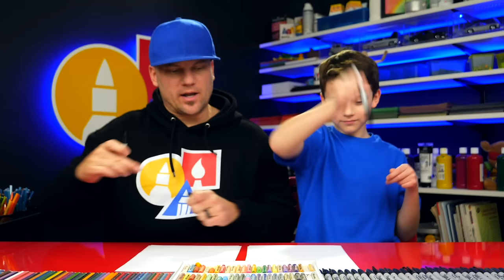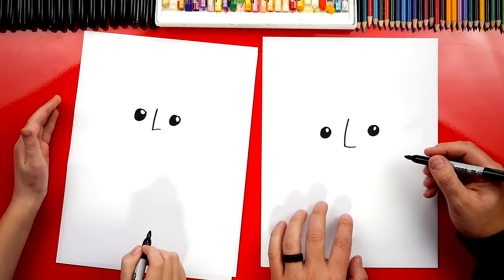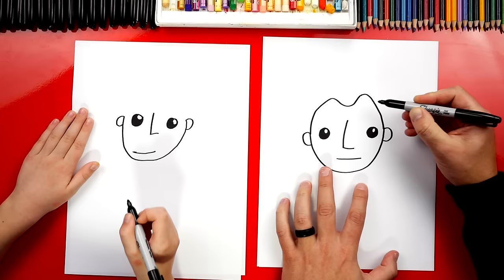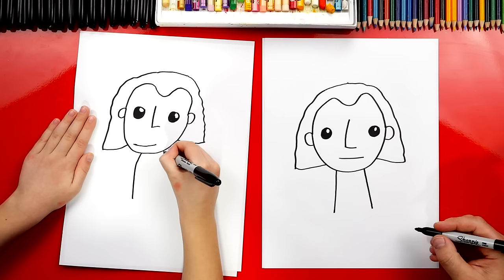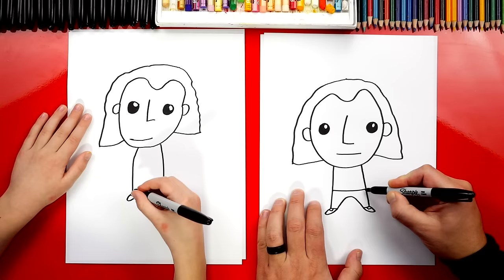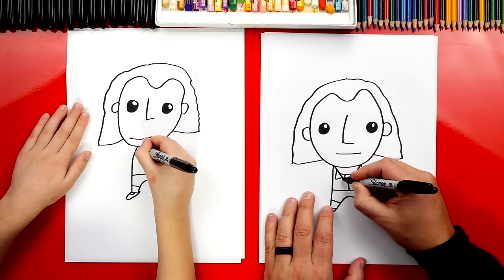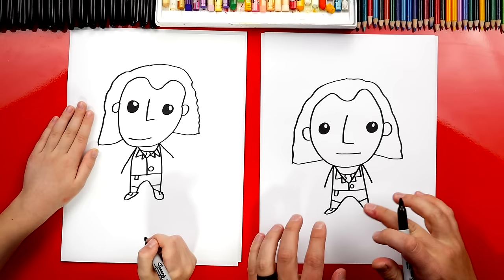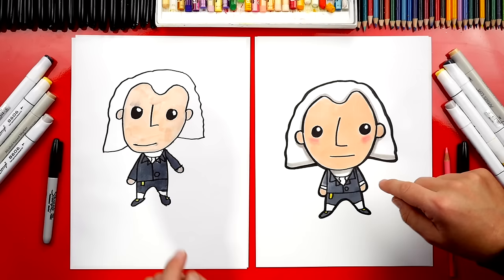How To Draw James Madison - Happy Presidents Day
Happy Presidents Day! We thought it would be fun to celebrate by learning how to draw James Madison, the fourth president of the United States.